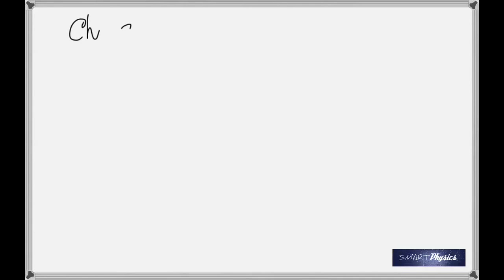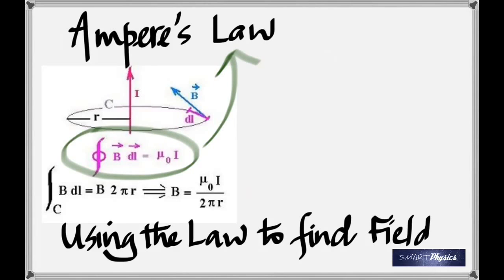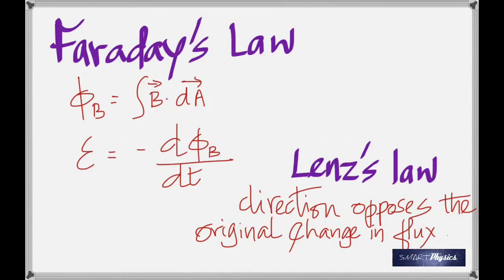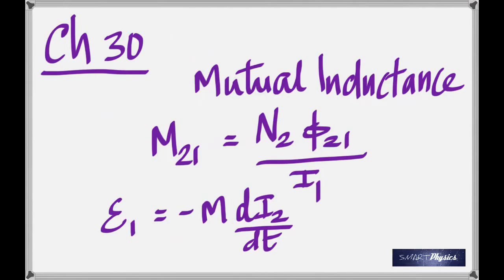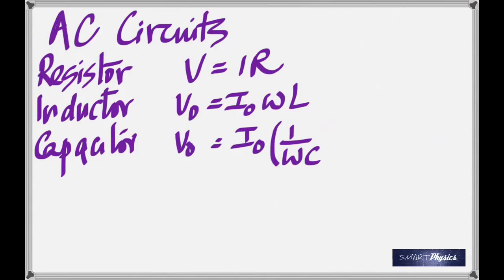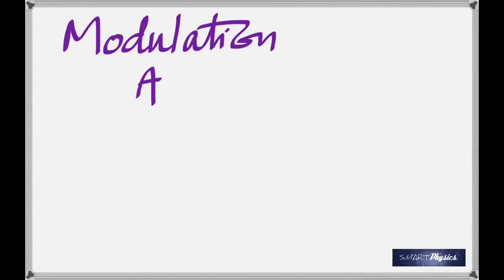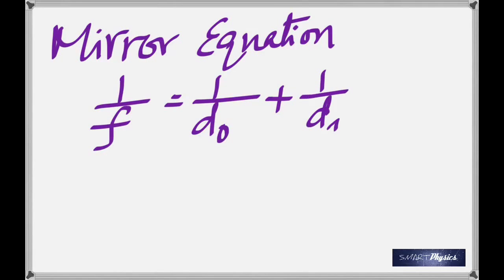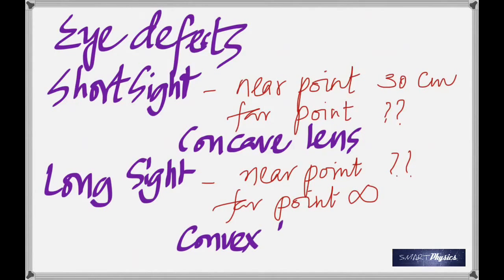Quick Review for Exam 3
Quick review of magnetic field, alternating current, electromagnetic induction, reflection and refraction of light